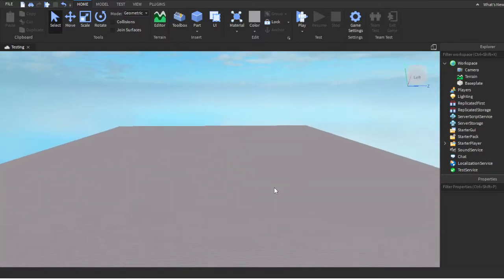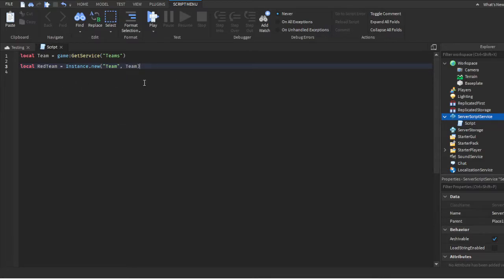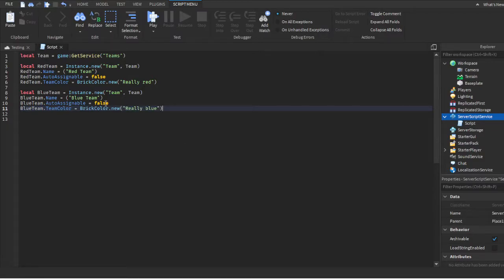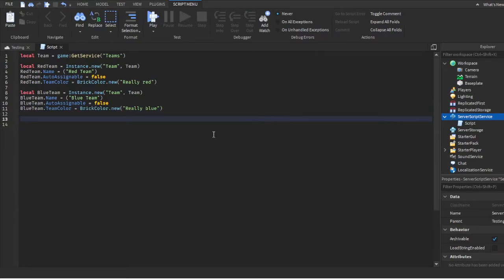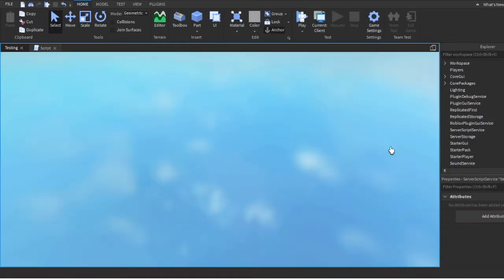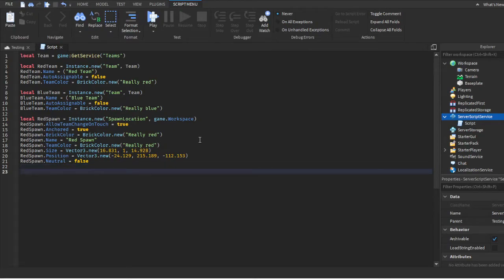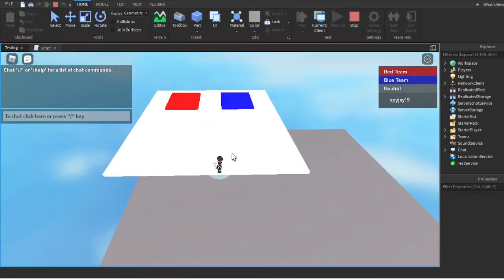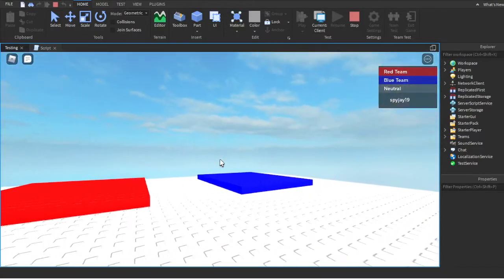How to create teams and team change parts [Roblox Studio Scripting Tutorial 2021]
Script:
local Team = game:GetService("Teams")

local RedTeam = Instance.new("Team", Team)
RedTeam.Name = ("Red Team")
RedTeam.AutoAssignable = false
RedTeam.TeamColor = BrickColor.new("Really red")

local BlueTeam = Instance.new("Team", Team)
BlueTeam.Name = ("Blue Team")
BlueTeam.AutoAssignable = false
BlueTeam.TeamColor = BrickColor.new("Really blue")

local RedSpawn = Instance.new("SpawnLocation", game.Workspace)
RedSpawn.AllowTeamChangeOnTouch = true
RedSpawn.Anchored = true
RedSpawn.BrickColor = BrickColor.new("Really red")
RedSpawn.Name = "Red Spawn"
RedSpawn.TeamColor = BrickColor.new("Really red")
RedSpawn.Size = Vector3.new(16.831, 1, 14.928)
RedSpawn.Position = Vector3.new(-24.129, 215.189, -112.153)
RedSpawn.Neutral = false

local BlueSpawn = Instance.new("SpawnLocation", game.Workspace)
BlueSpawn.AllowTeamChangeOnTouch = true
BlueSpawn.Anchored = true
BlueSpawn.BrickColor = BrickColor.new("Really blue")
BlueSpawn.Name = "Blue Spawn"
BlueSpawn.TeamColor = BrickColor.new("Really blue")
BlueSpawn.Size = Vector3.new(16.831, 1, 14.928)
BlueSpawn.Position = Vector3.new(-24.282, 215.213, -86.55)
BlueSpawn.Neutral = false

local NeutralSpawn = Instance.new("SpawnLocation", game.Workspace)
NeutralSpawn.AllowTeamChangeOnTouch = true
NeutralSpawn.Anchored = true
NeutralSpawn.BrickColor = BrickColor.new("Mid gray")
NeutralSpawn.Name = "Neutral Spawn"
NeutralSpawn.TeamColor = BrickColor.new("Mid gray")
NeutralSpawn.Size = Vector3.new(60,1,60)
NeutralSpawn.Position = Vector3.new(-40.64, 214.216, -99.08)
NeutralSpawn.Neutral = true